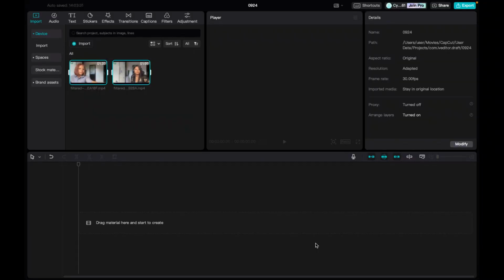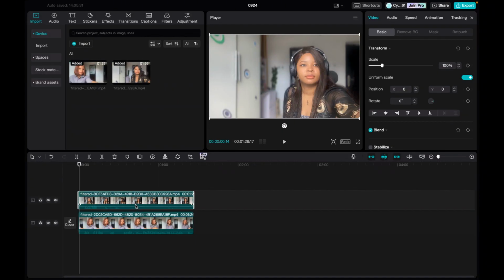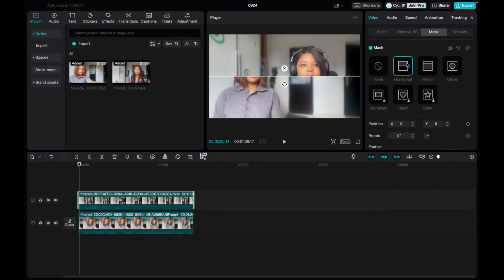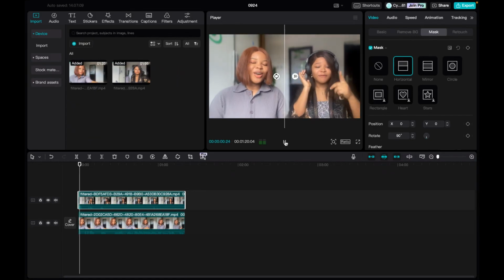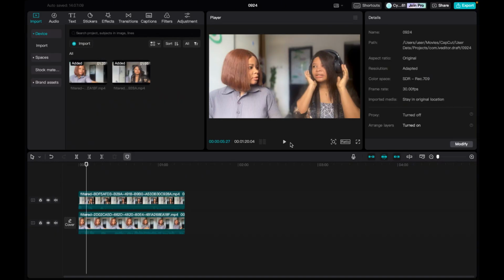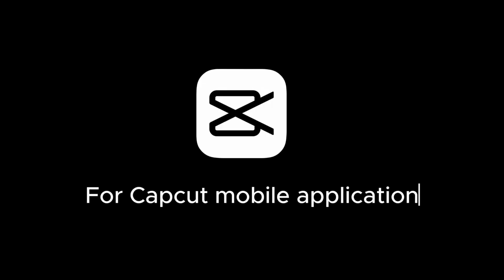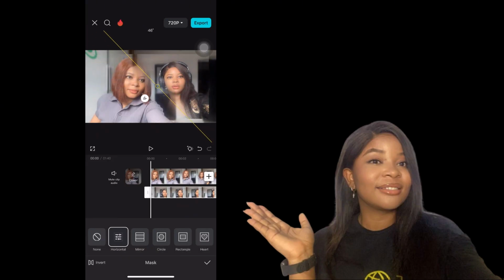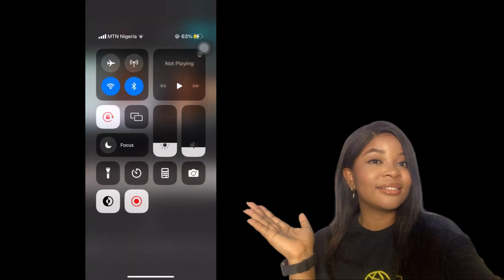How to Clone Yourself in CapCut: Step-by-Step Guide | Easy Cloning Effect Tutorial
Learn how to create the amazing cloning effect in CapCut, both on Desktop and Mobile!
In this step-by-step tutorial, I'll show you how to clone yourself in your videos, making it look like there are multiple versions of you in the same shot. Whether you're using CapCut on your phone or desktop, this guide will walk you through the process with clear instructions. Perfect for beginners and content creators who want to add a fun, professional touch to their videos. Get ready to amaze your viewers with this easy-to-follow tutorial on how to clone yourself in CapCut!